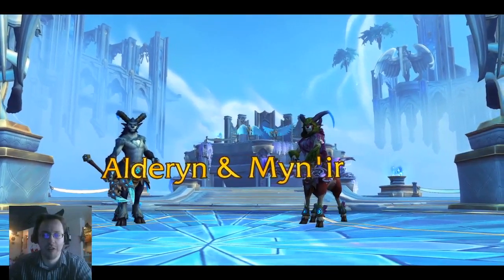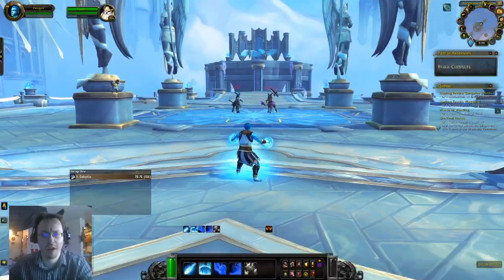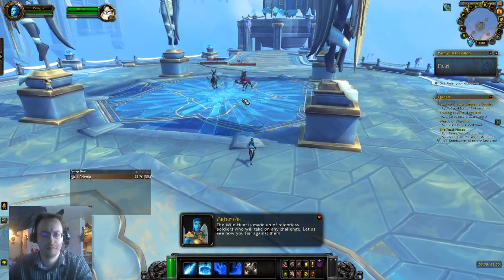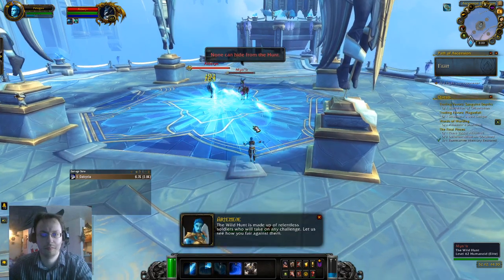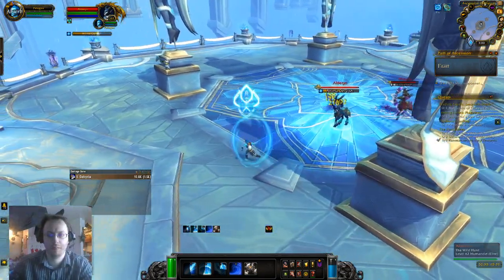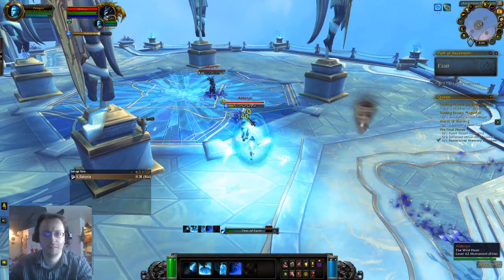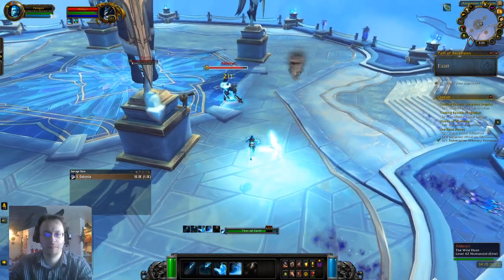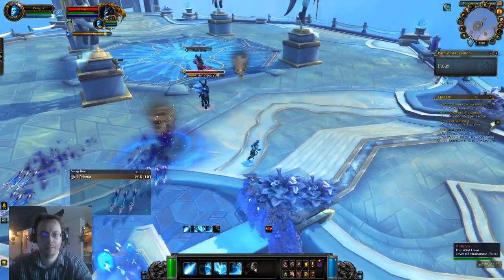Path of Ascension - Alderyn & Myn'ir Guide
How to fight Alderyn & Myn'ir in the path of ascension. Make sure to choose the deep echo trident to interrupt Alderyn's anima seed. If not you have to stand in the area to diffuse it or it will explode. Make sure to take the damage reduction buff from your 3 ability, keep Alderyn rooted and hit both with your 4 ability. He will do whirlwinds that you want to avoid. Myn'ir will shoot her bow in a frontal cone that can be easily side stepped.